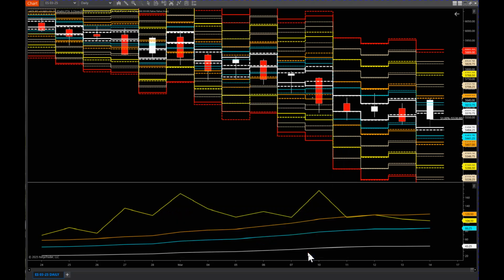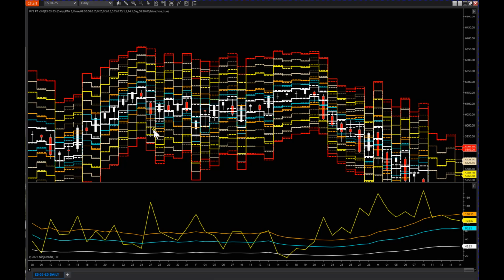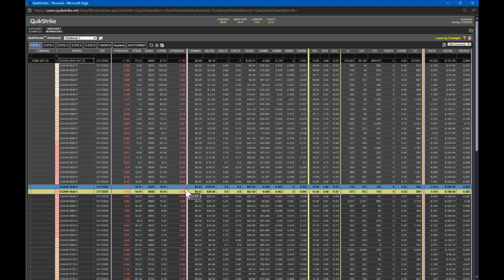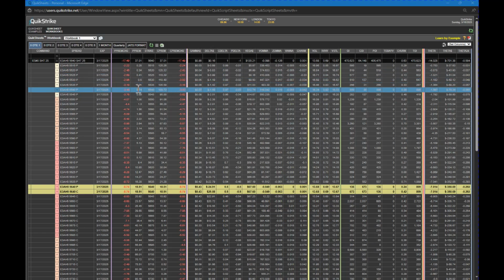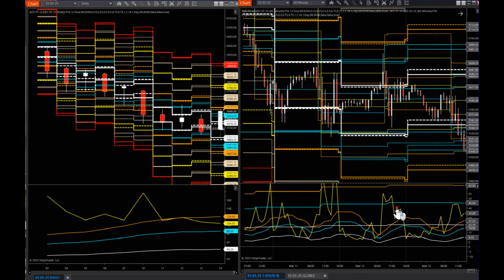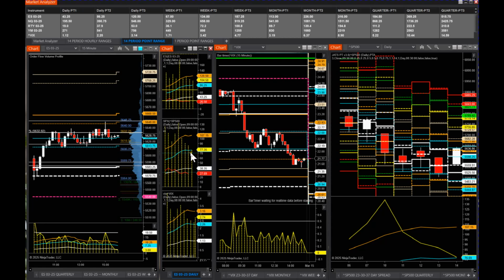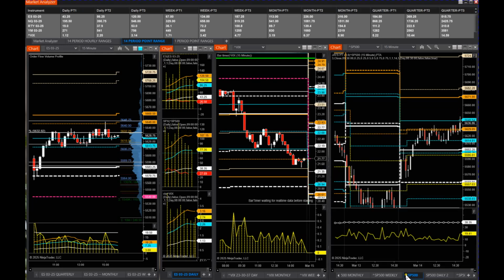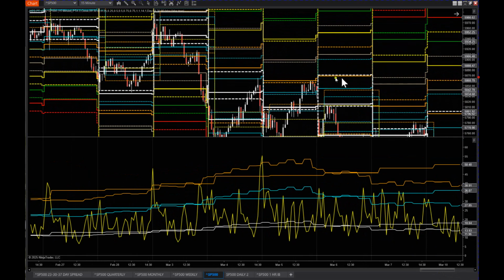INTRODUCING JATS PT VOLATILITY FRAMEWORK FOR 0 DTE